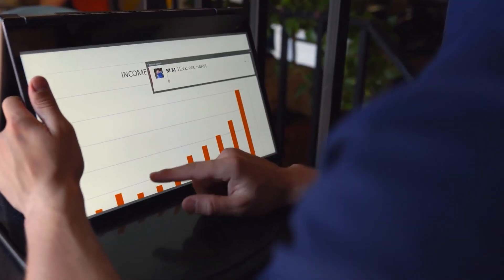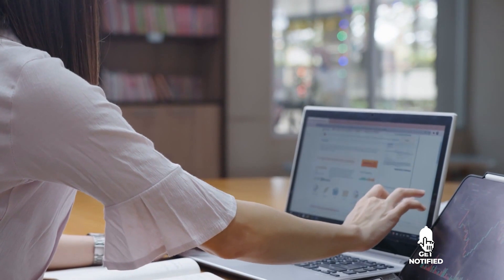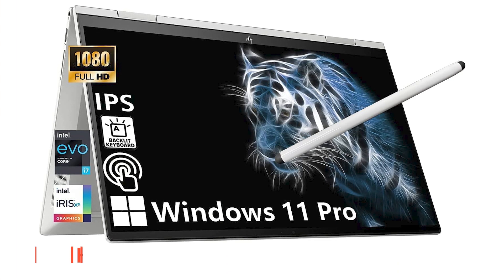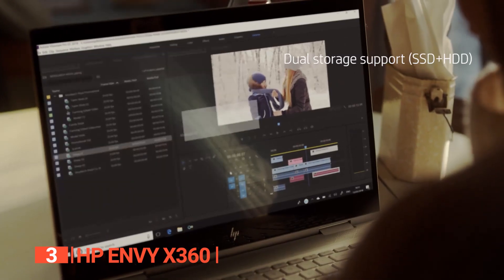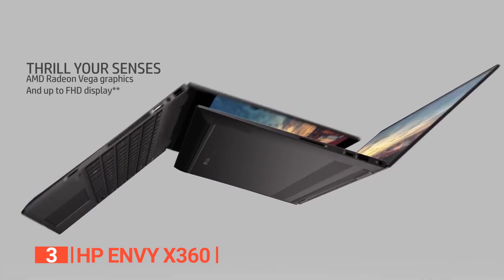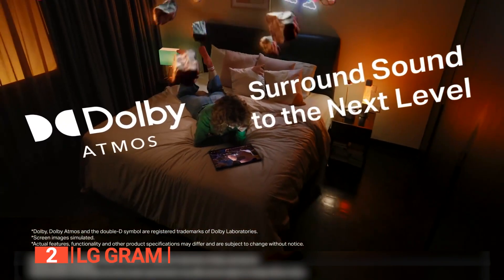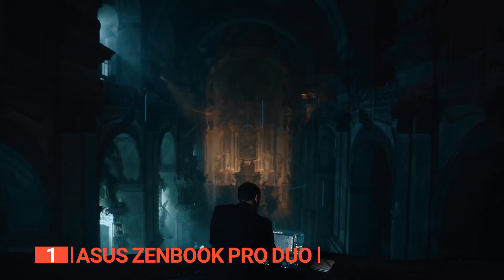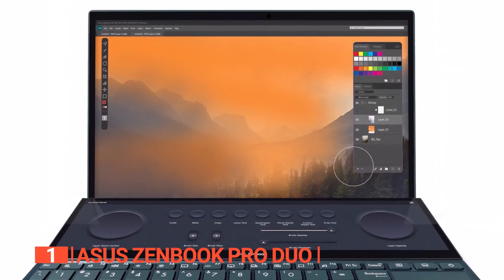TOP 5 Best Laptop with touchscreen [ 2024 Buyer's Guide ]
Laptop with touchscreen: Hey guys, in this video, we’re going to review the pros and cons of the top 5 best Laptop with touchscreen for sale right now.

00:00 Intro
00:28 5️⃣ Lenovo ThinkPad X1
02:54 4️⃣ MSI Summit E16 FLIP
05:14 3️⃣ HP Envy x360:
07:16 2️⃣ LG gram
09:42 1️⃣ ASUS ZenBook Pro Duo

A laptop with touchscreen capability offers a more intuitive and interactive user experience, allowing you to directly interact with content, applications, and interfaces. This enhanced functionality fosters seamless navigation, efficient multitasking, and creativity, making it a valuable choice for both work and leisure.

In today’s video, we are going to look at the top five best Laptop with touchscreen available on the market today. We have made this list based on our own opinion, research, and customer reviews. We have considered their quality, features, and values when narrowing down the best choices possible. If you want more information and updated pricing on the products mentioned, be sure to check the links above.